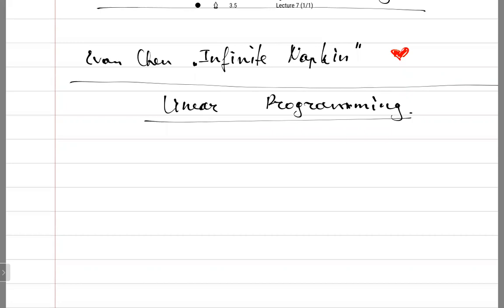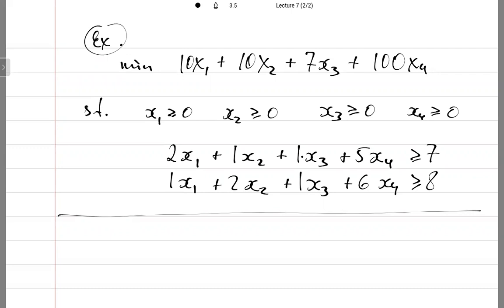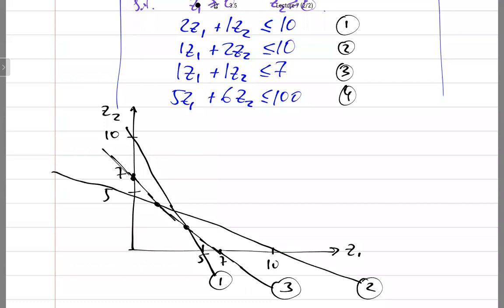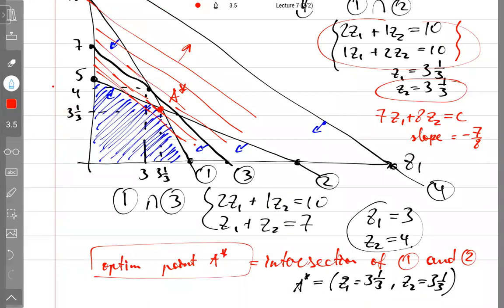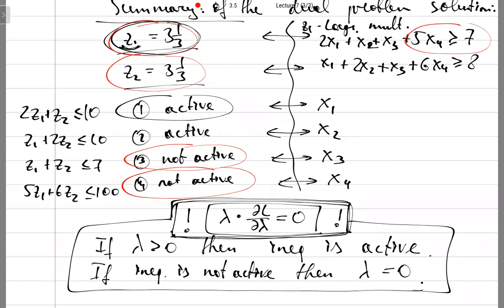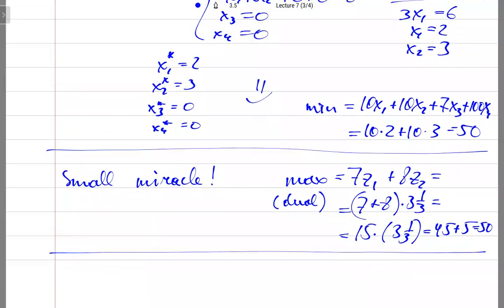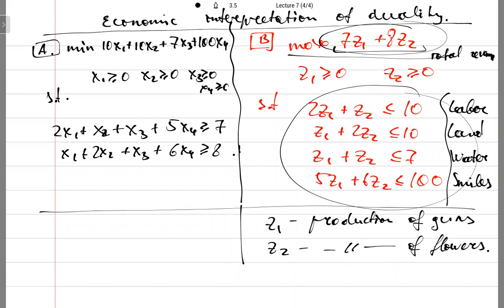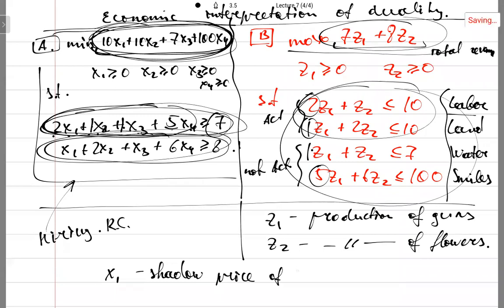MFE, 2021-02-26, Lecture 7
Linear Programming, Duality explained.